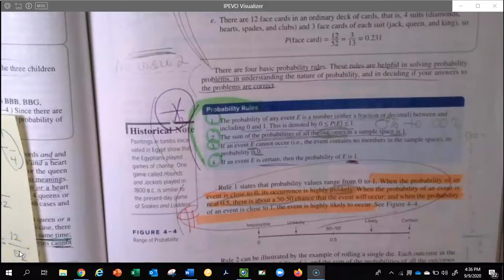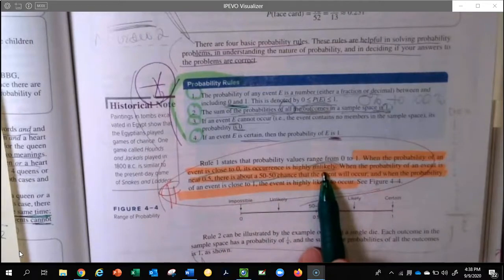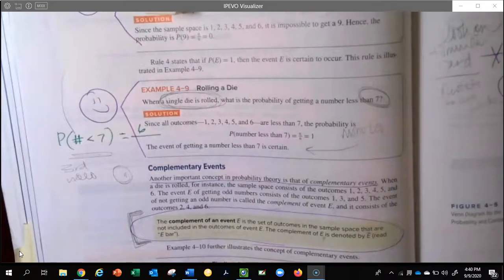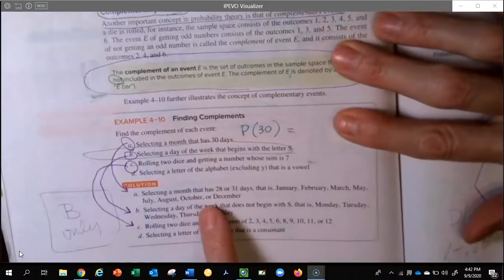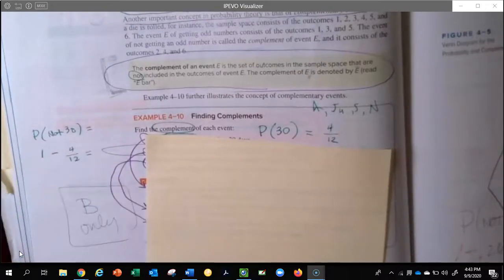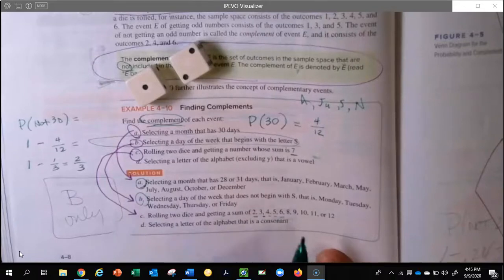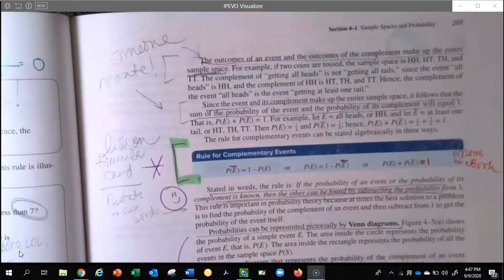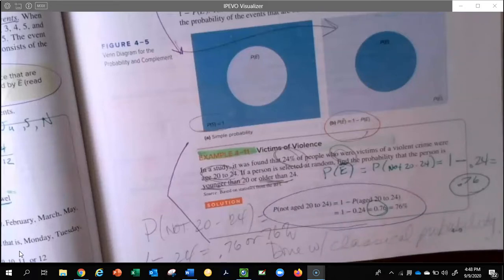Math 1342 Complement